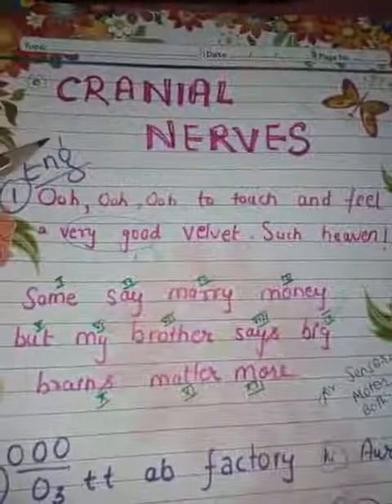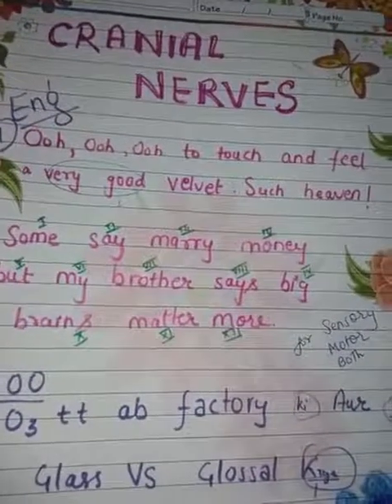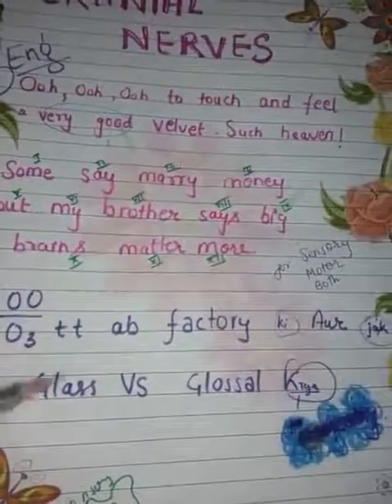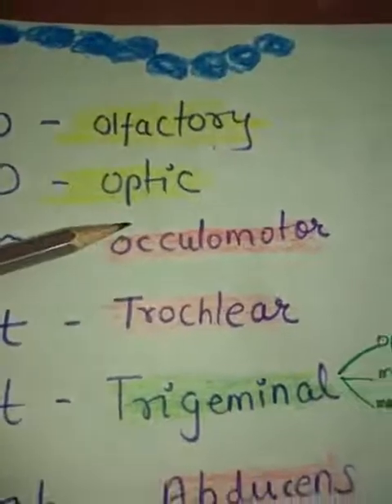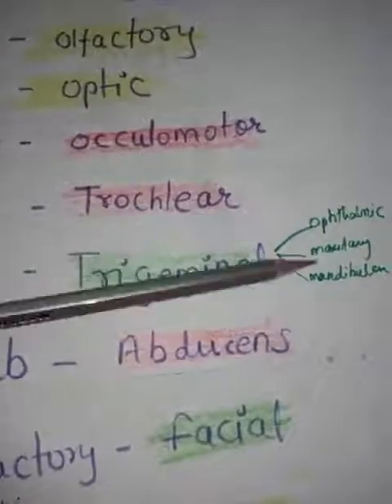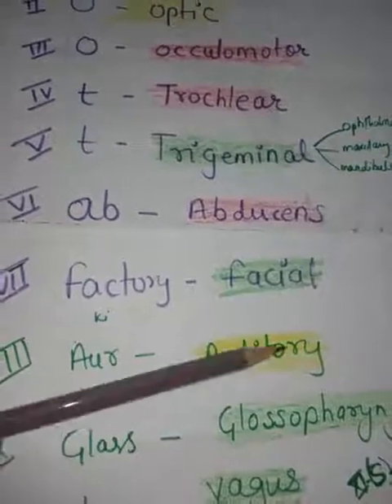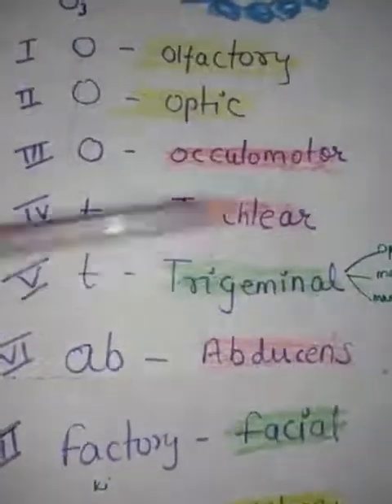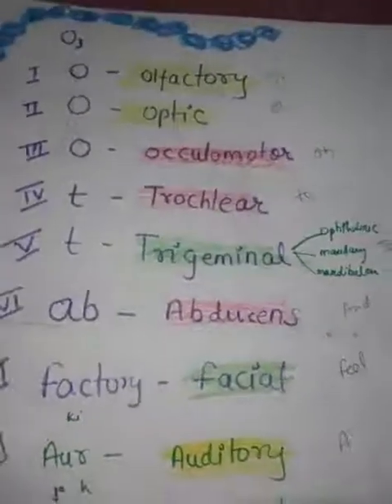zabardast short trick for CRANIAL NERVES latest 2017 for NEET/AIIMS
EASY short trick to learn  cranial nerve  serial wise .
mnemonic in  ENG & HINDI
ask questions, suggestions  in comment box